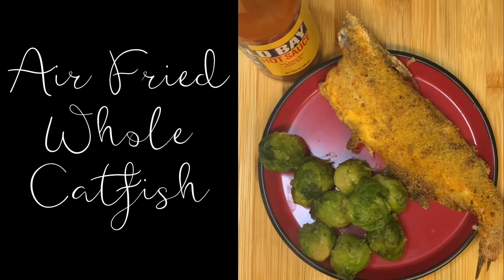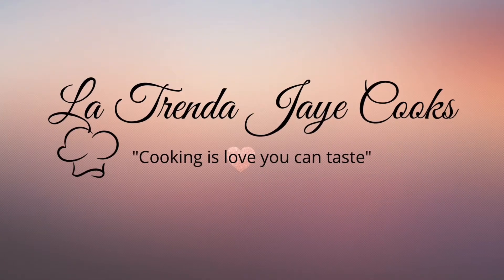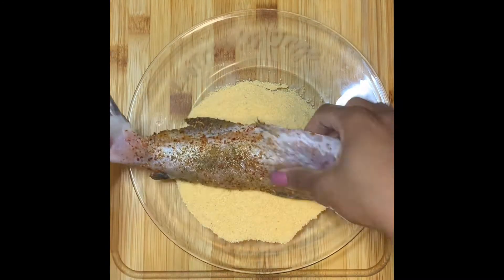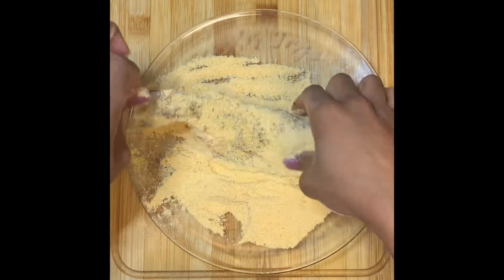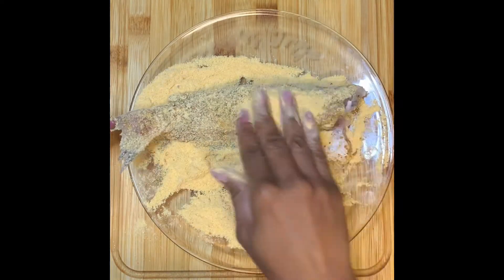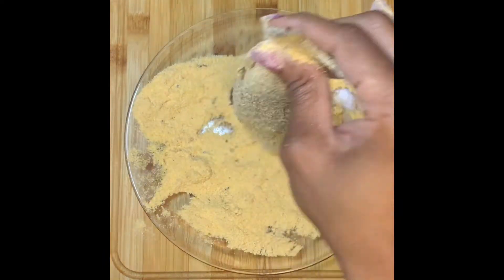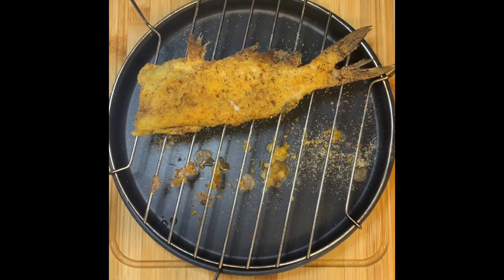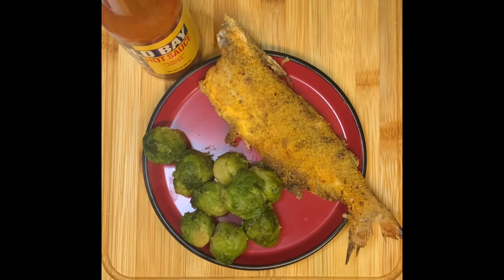Air Fried Whole Catfish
Hey YouTube Fam! In today’s video I am making whole catfish in my air fryer! I hope you enjoy!

Airfryer temp: 350
Cooking time: 20 mins
**flip fish half way through**

Welcome to LaTrenda Jaye Cooks! I love being in the kitchen cooking meals for my family and friends. I hope you enjoy watching my videos as much as I enjoy making them.

They design with you in mind!

Happy Eating

XOXO

La Trenda Jaye